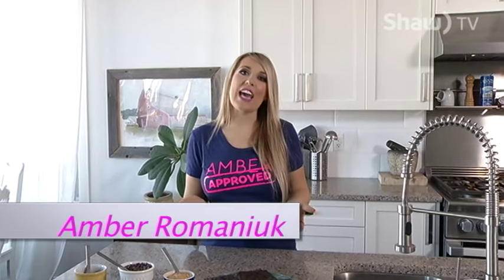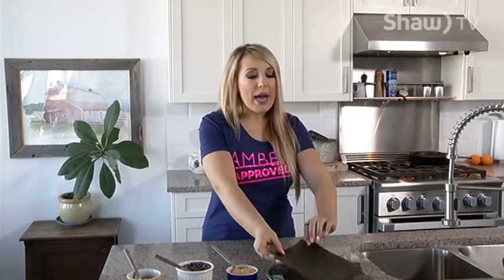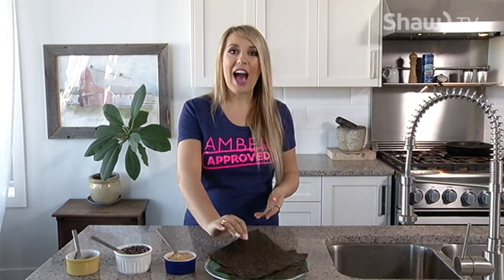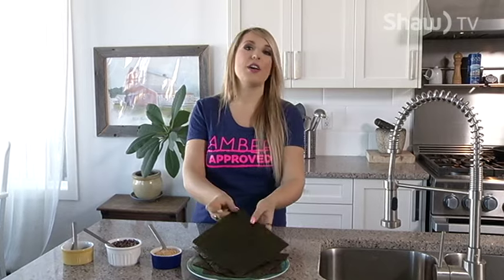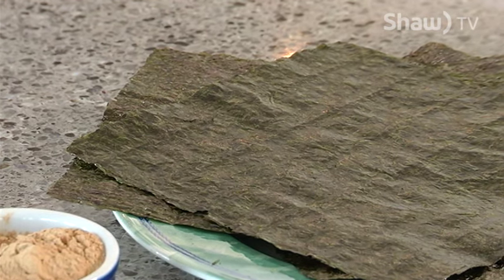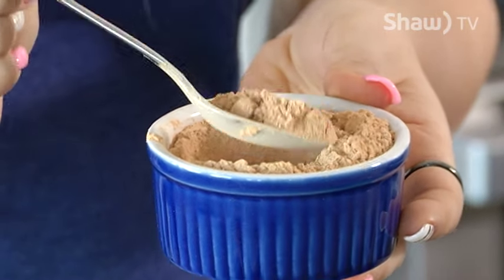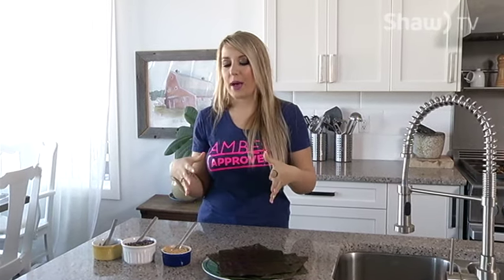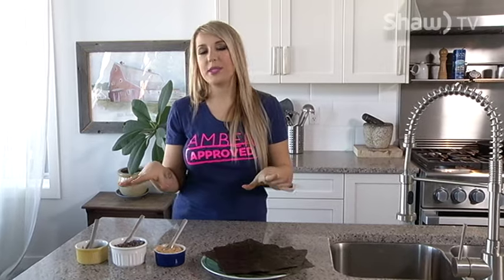Amber Approved - Favourite Ingredients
Amber introduces us to seaweed, maca powder, cacao nibs and matcha powder.